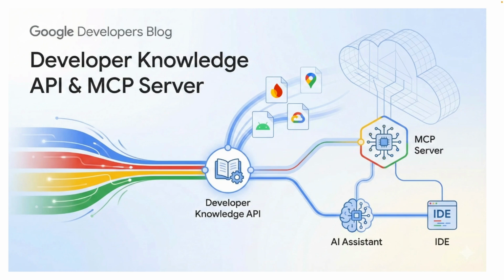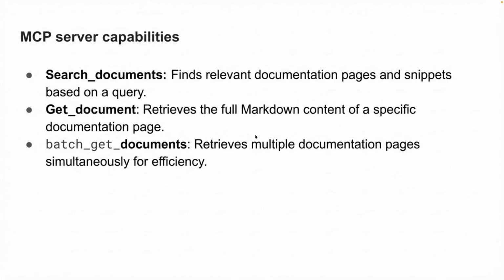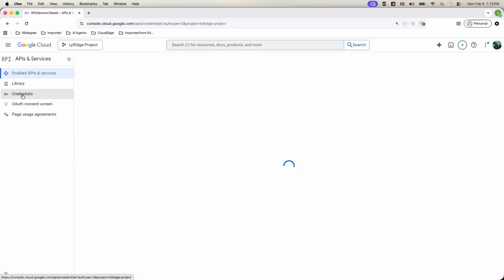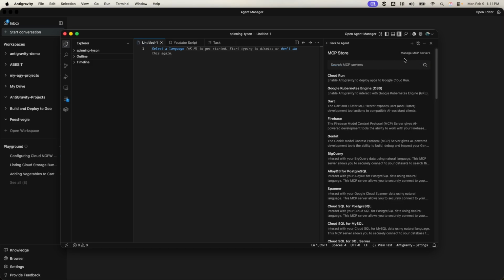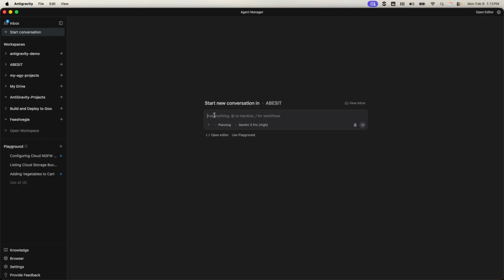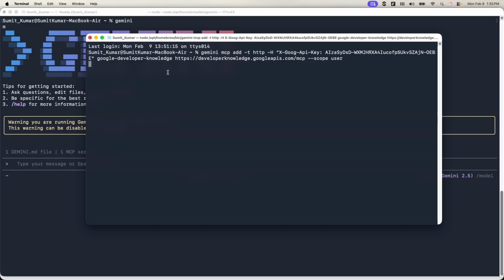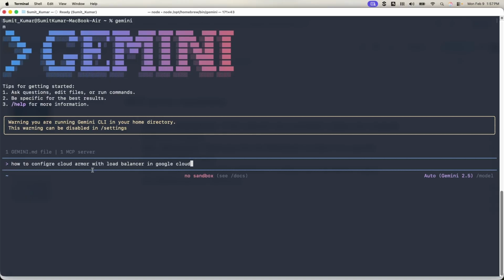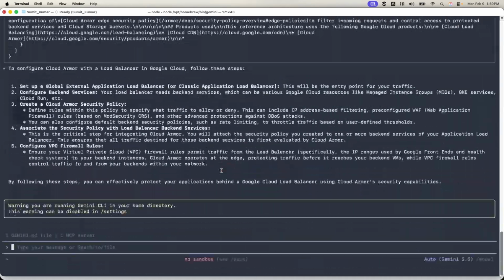How to use Google Developer Knowledge MCP server in AI Agentic/Assistant Tools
The Google Developer Knowledge MCP server gives AI-powered development tools the ability to search Google's official developer documentation and retrieve information for Google's products such as Firebase, Google Cloud, Android, Maps, and more. By connecting your AI application straight to our official library of documentation, it ensures the code and guidance you receive are up-to-date and based on authoritative context.